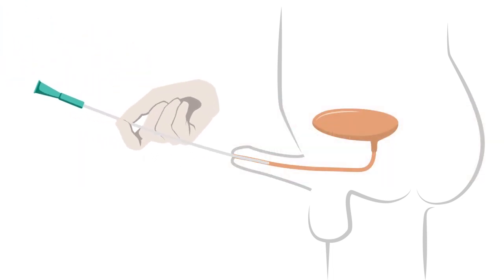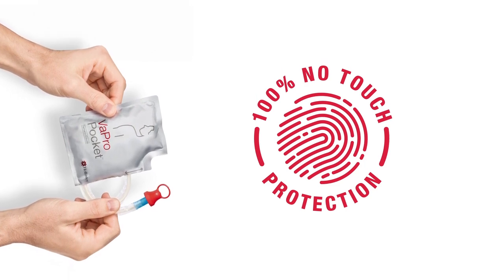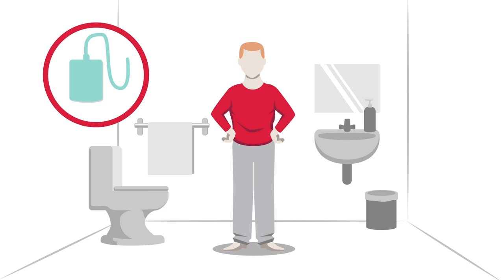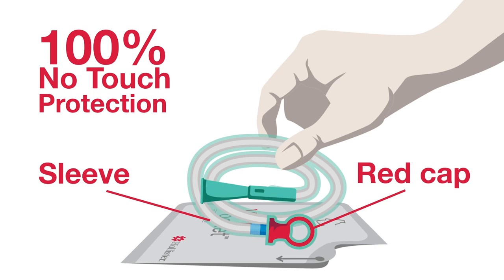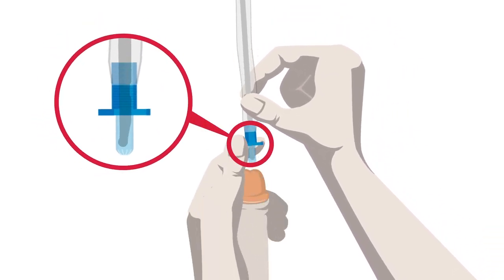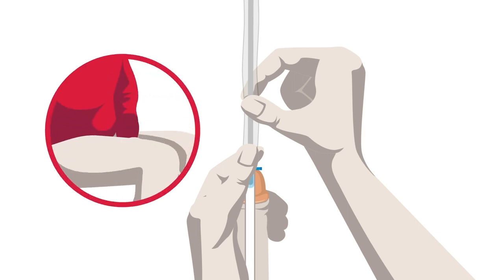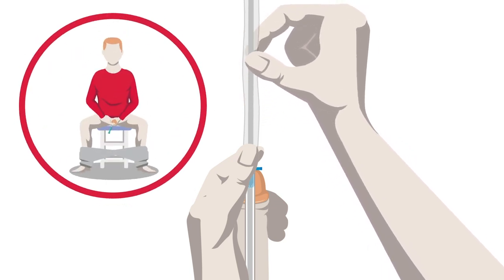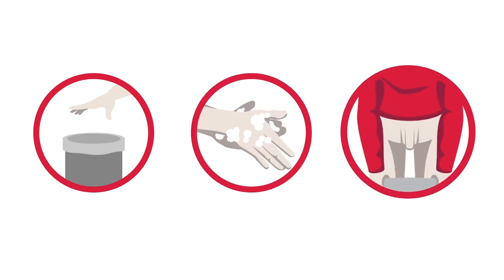How to perform self-catheterization with VaPro Pocket™ Coudé catheters | Hollister Incorporated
This video demonstrates the process of self-catheterization with the VaPro Pocket™ Coudé catheter to gain the maximum benefits of the features of the VaPro products while Intermittent Catheterization must be performed in managing bladder disorders. This instructional video can be shown before, during, or after the clinician informs and instructs end-users who need to perform Intermittent Catheterization treatment. End users can always review this video to improve their IC technique and continue their compliance with the IC treatment.

Do you still have questions? Hollister Secure Start Services offer free dedicated continence and ostomy care support, regardless of the brand of product you use.

ALL-02489
00:00 Preparing for Catheterization
01:13 Opening the Packaging
02:43 Cleaning before Insertion
03:12 Inserting the Catheter
03:22 Advancing the Catheter
04:46 Draining the Urine
05:50 Conclusion